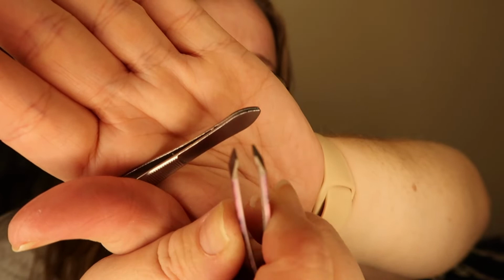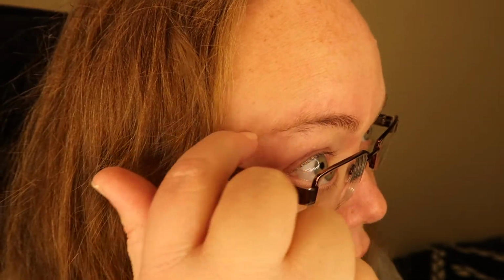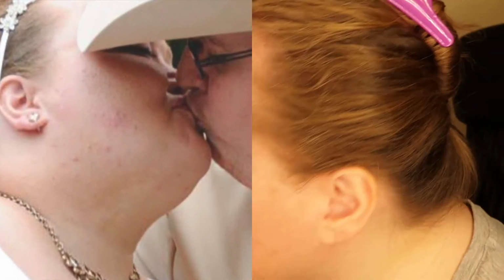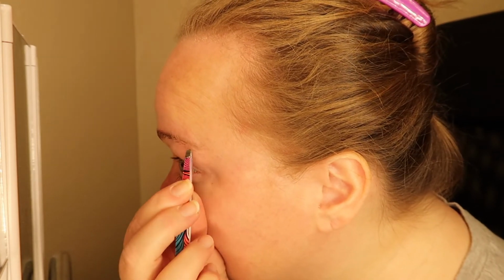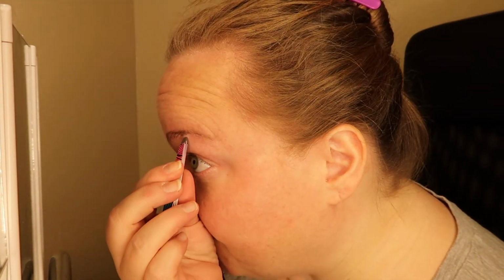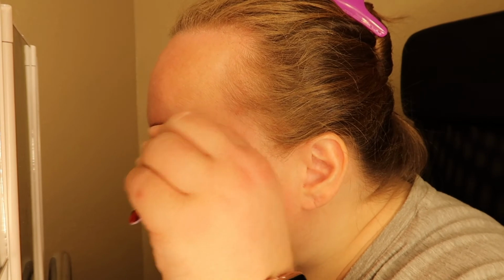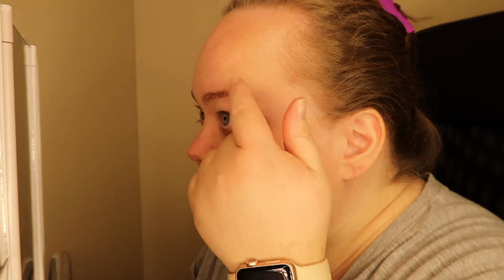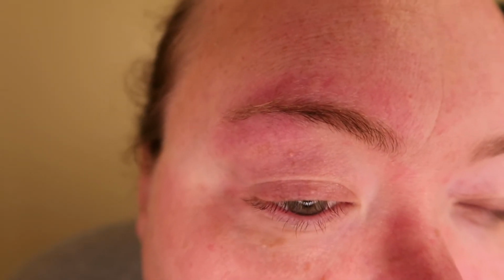I'M NEVER WAXING AGAIN! | STORY TIME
I was way past due for a threading but we are trying to save money, so I decided to tweeze them on camera! And I tell you WHY I don't have them waxed anymore.

I would l love to have you be my friend.